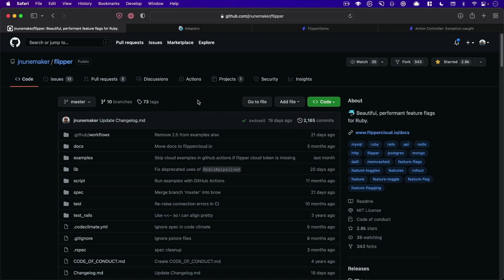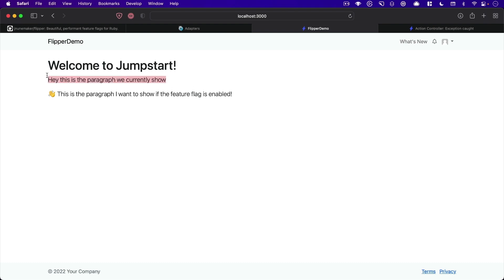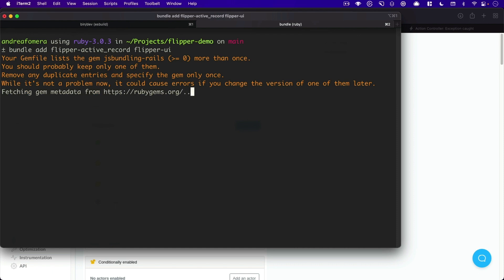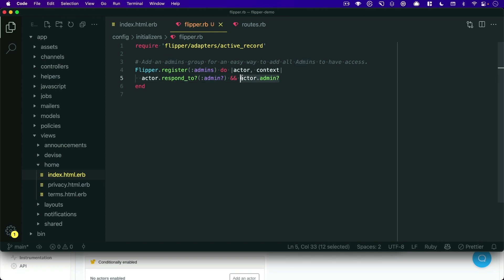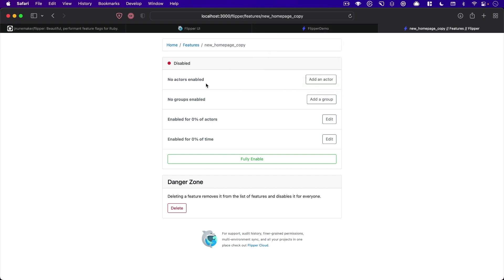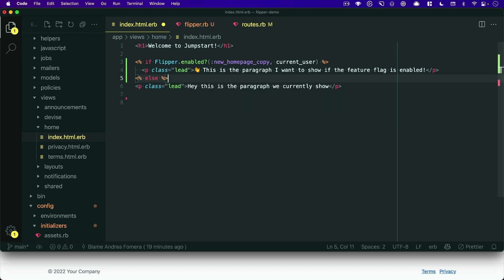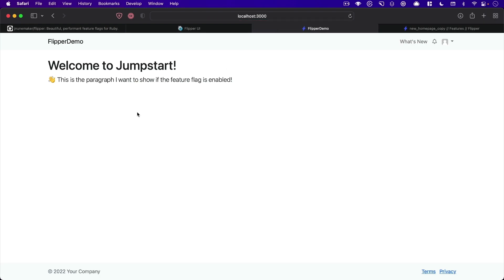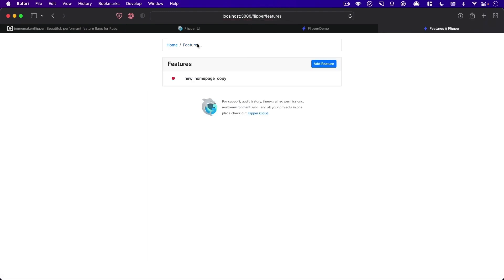How to add Feature Flags in Rails with the Flipper gem